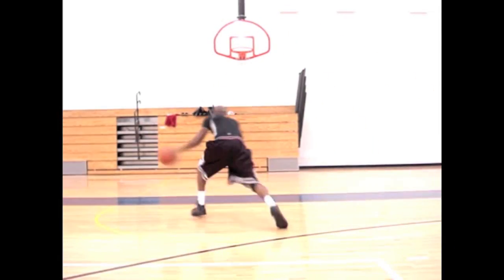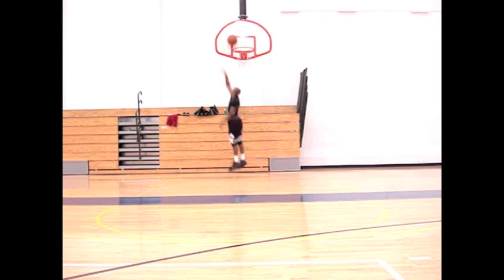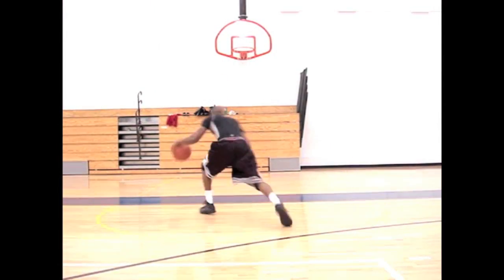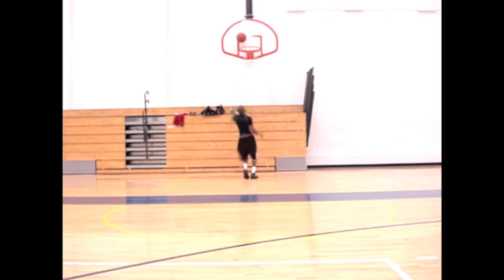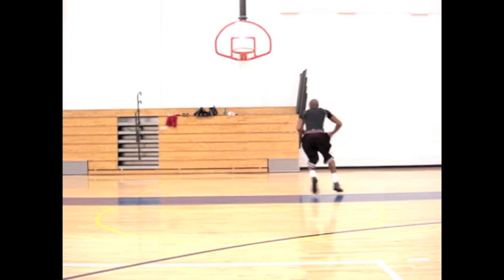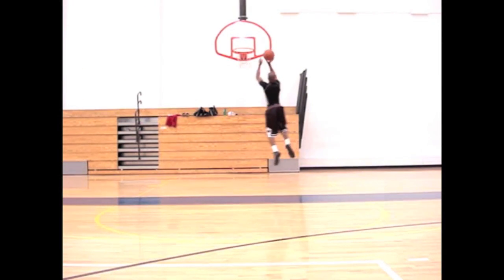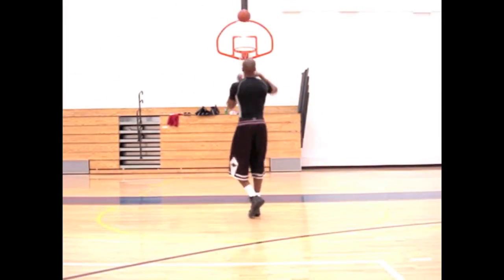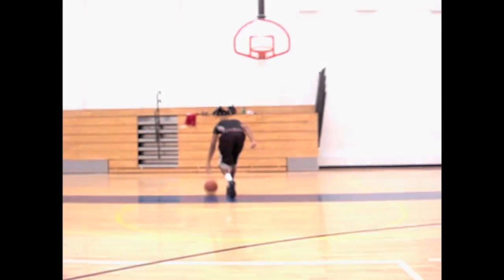Shifty Crossover Move - Back-Thru, In & Out-Cross Finish | Dre Baldwin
Dre Baldwin talks about Shifty Crossover Move - Back-Thru, In & Out-Cross Finish